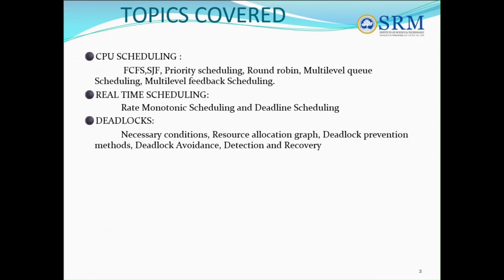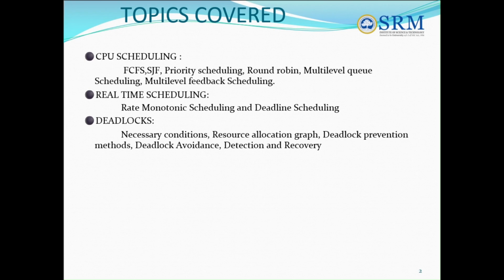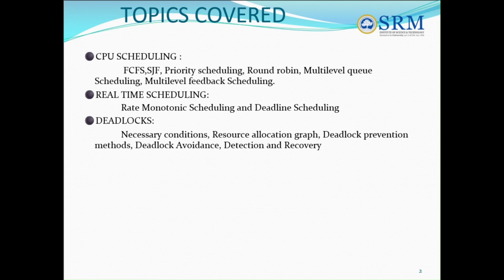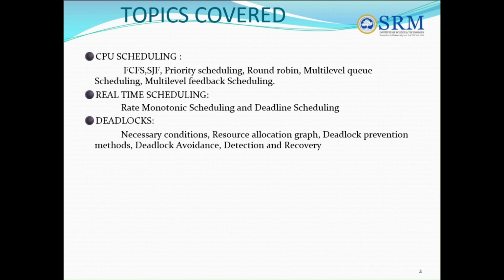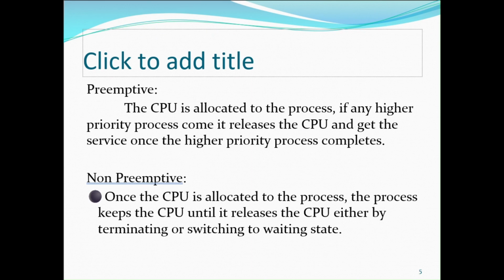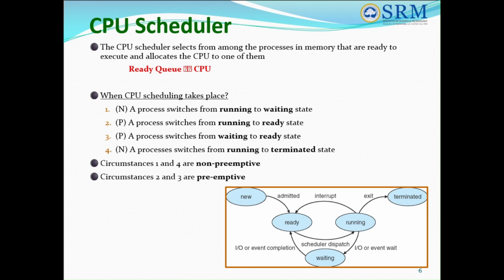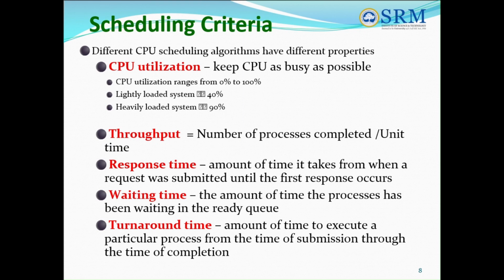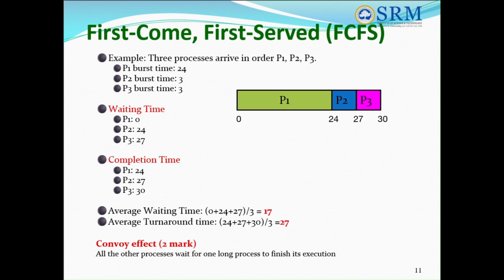CPU Scheduliing Part-1